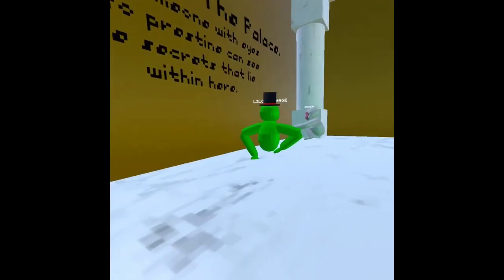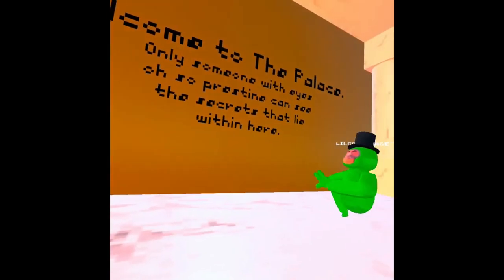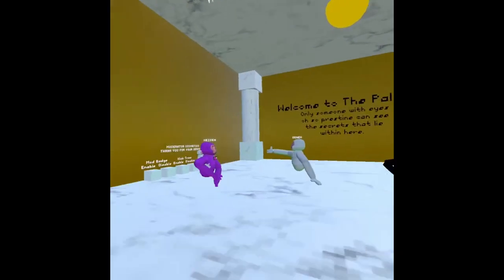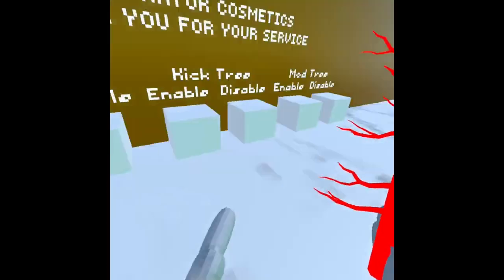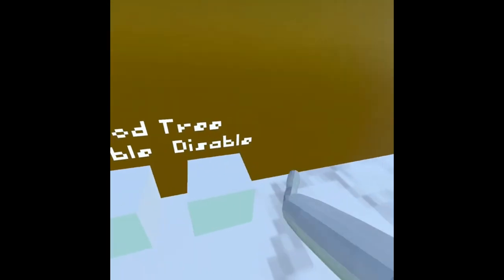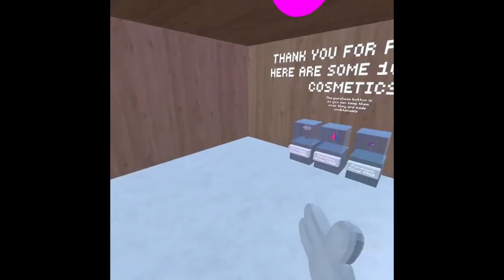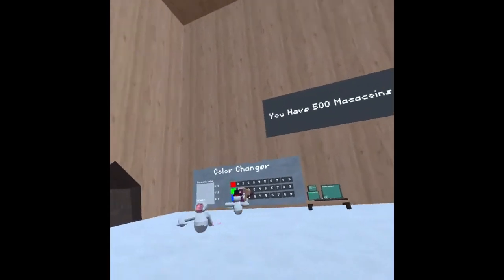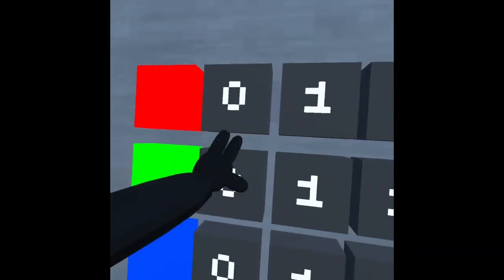Awesome Gorilla Tag Fan Game - Manic Macacas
I was invited by Geek to this game, and I had an awesome time. This is a fairly new game, but there's a lot of things planned for it. Feel free to check it out on Oculus on Applab. There's a bunch of cool features, including a zero gravity room, a horror map and a secret map. This is the first VR video I've made, but I plan on making more, including more about this game.